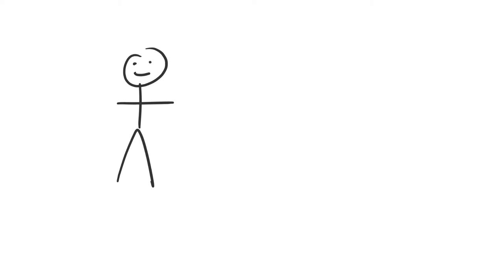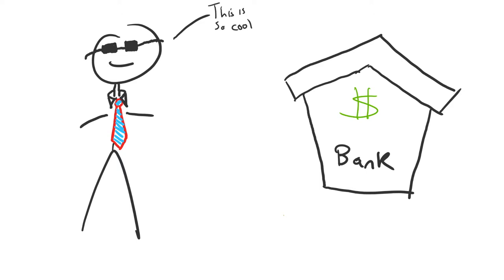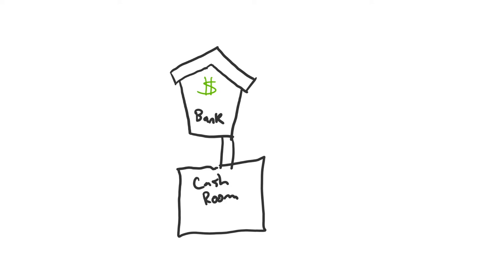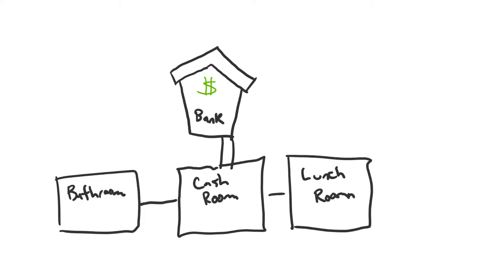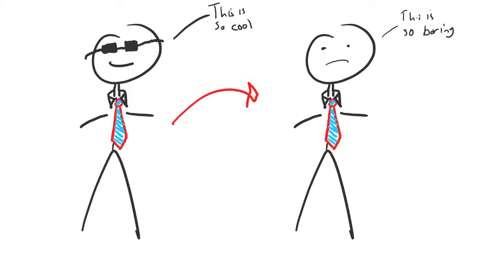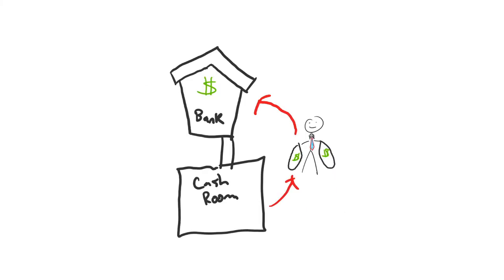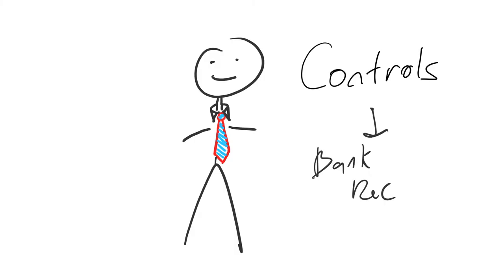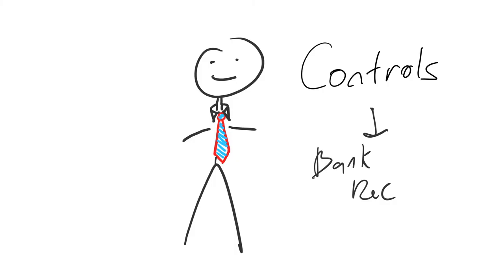FA19 - Accounting for Cash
Module 4 examines bank reconciliations.  We learn to prepare, interpret and record the journal entries related to journal entries.